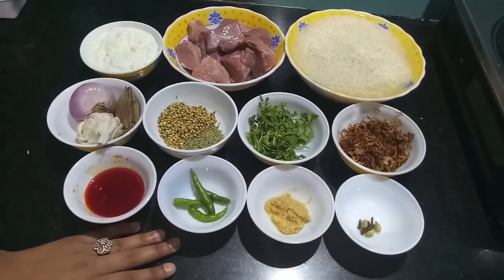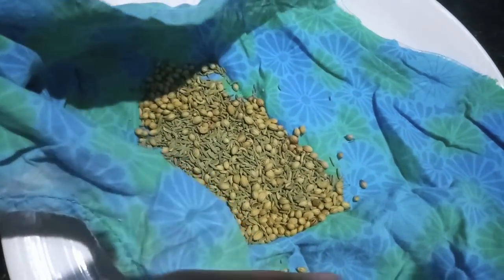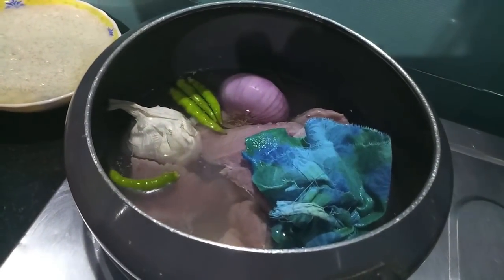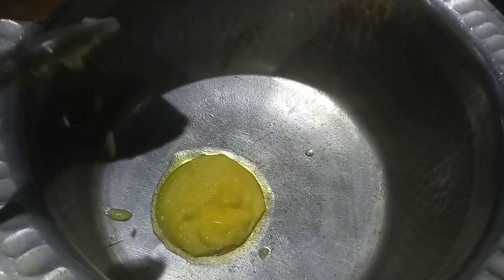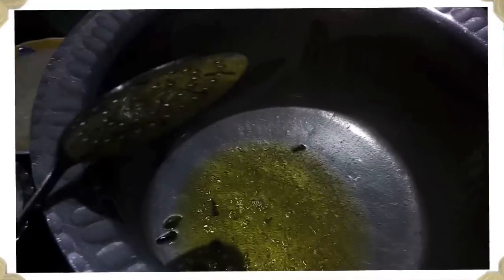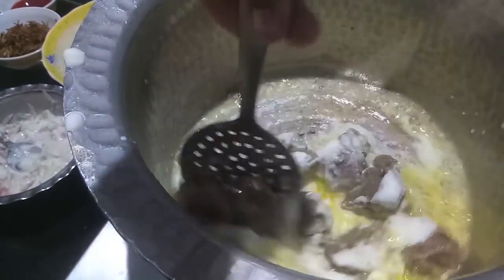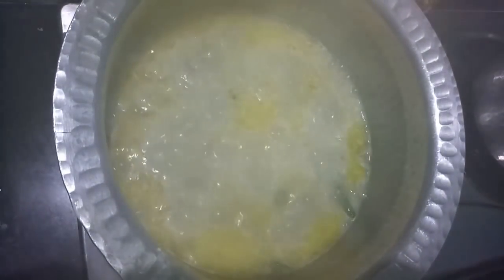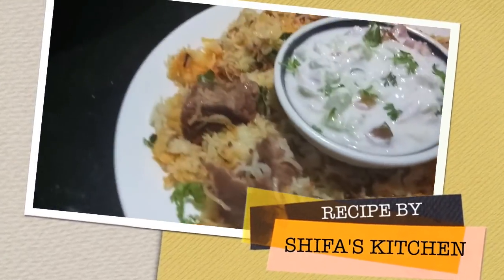**LUCKNOWI PULAO**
Ingredients:

2 cups basmati rice soaked in water
1/2 kg mutton
1/2 cup curd /  yogurt / dahi
1 onion / pyaaz
1 garlic / lehsun
2 bay leaves / tez patta
2 tbsp coriander seeds / sabut dhaniya
2 tbsp fennel seeds / sabut saunf
Few coriander leaves / dhaniya patti
1/2 cup brown onion / bilista
3 green cardamom / elaichi
5 cloves / laung
1 tbsp ginger paste / adrak paste
4 green chillies / hari mirch
Salt to taste
2 tbsp desi ghee / clarified butter
Orange food colour ( optional )

Method:
1. First make small bag/potli of fennel and corainder seeds in muslin cloth
2.In the cooker add mutton , onion , garlic , bay leaves , green chillies , salt , water along with the bag/potli of coriander and fennel seeds and prepare the stock/ yakhni
3.open the cooker squeeze the content of the potli remove onion and bay leaves and discard
4. Remove whole garlic from the stock and squeeze out the garlic from the shells
5.In a round vessel add ghee , then add cloves and green cardamom then add ginger paste and squeeze garlic paste cook till the it is abit brown
6.then add mutton from stock cook for a while add curd and cook till ghee separates
7.add the yakhni/stock and let it boil and add the rice
8.cook till small amount of water remains in the pulao add food colour, green coriander and brown onions cover with lid and let it cook for 10 mins on slow flame
9. Lucknowi pulao is ready serve with onion tomato raita
Shifa's kitchen